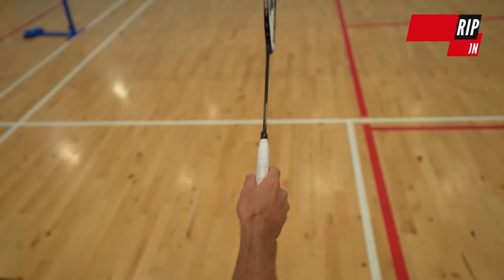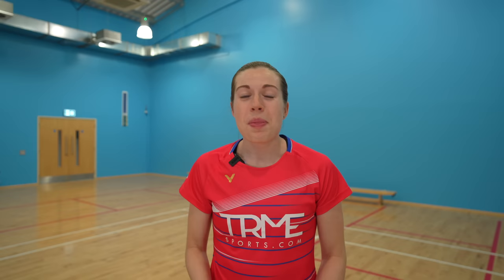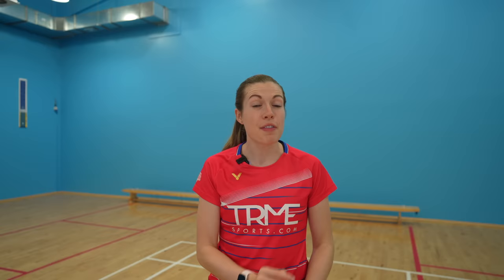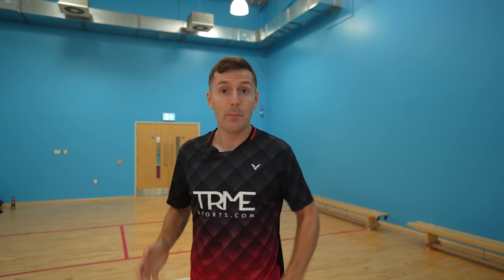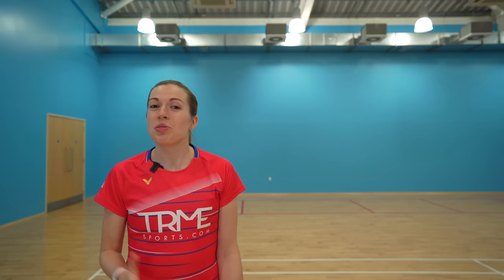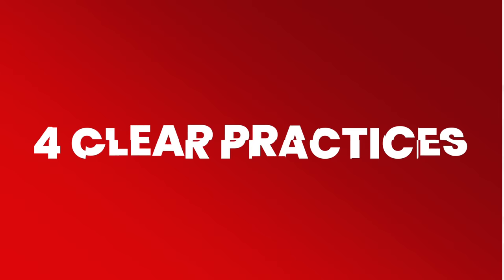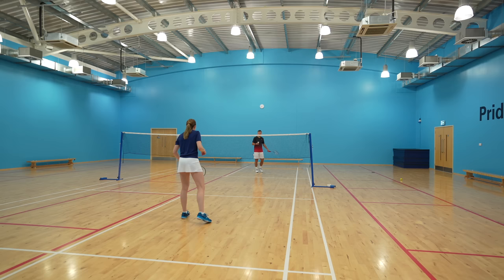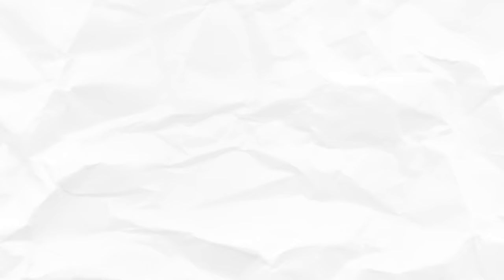Forehand Clear Tutorial - How To Improve Your Technique, Timing and POWER In Badminton!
A step-by-step tutorial on how to play the forehand clear in badminton for beginners. Click to see more below ⬇️

VIDEO OVERVIEW:
00:00 - Introduction
00:28 - Preparation
2:25 - Hitting Action
4:50 - 3 Types Of Clear
6:00 - 4 Clear Practices